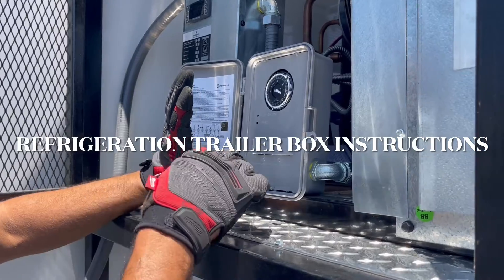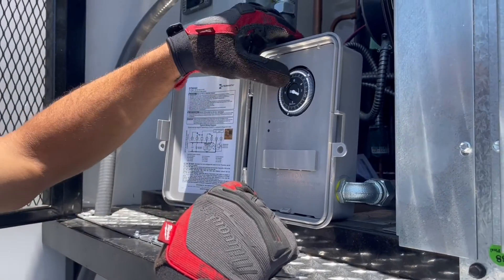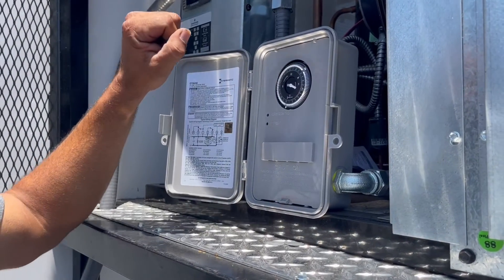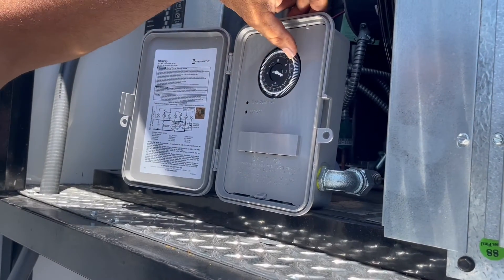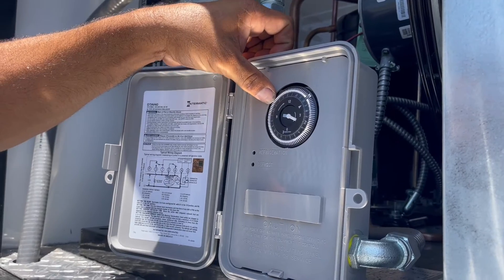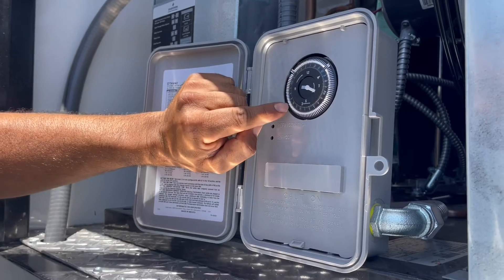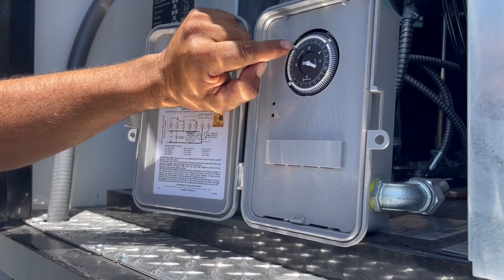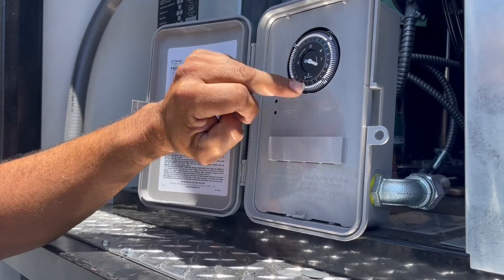Refrigeration Trailer Box Instructions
(Ice Fox Equipment | Temporary Kitchens 123)

Video showing the defrost setting.